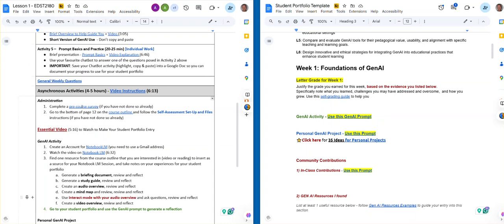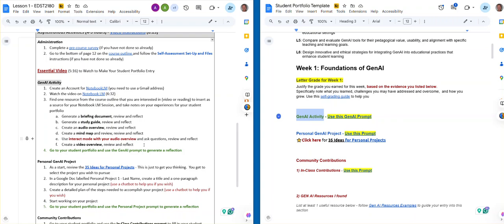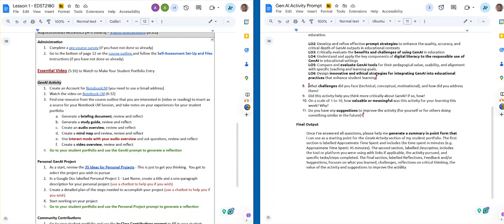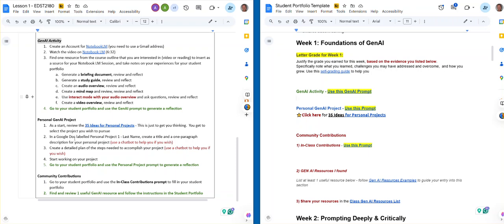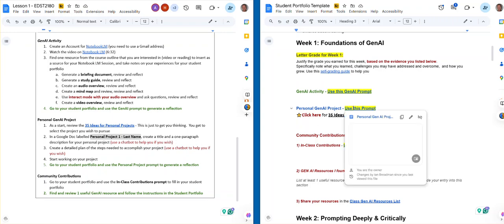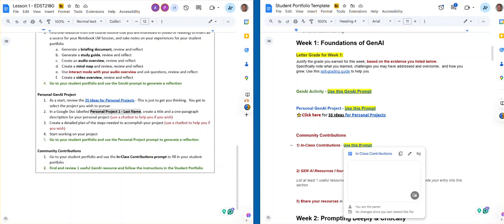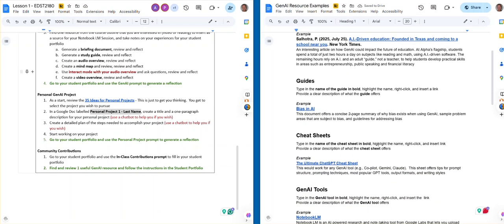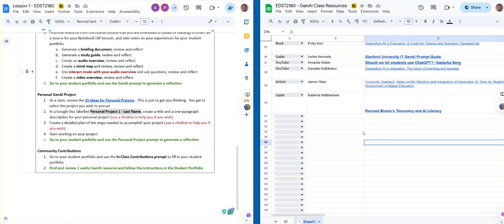Complete Home Activity - EDST 2180